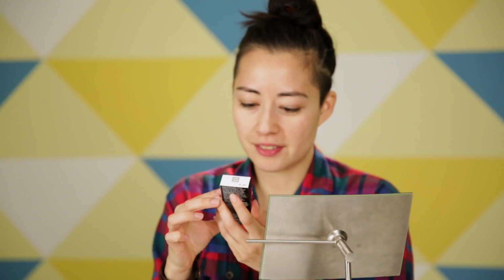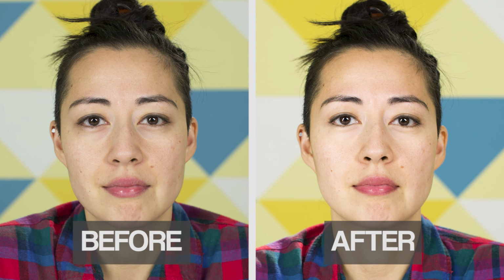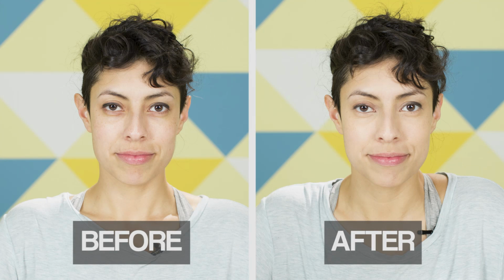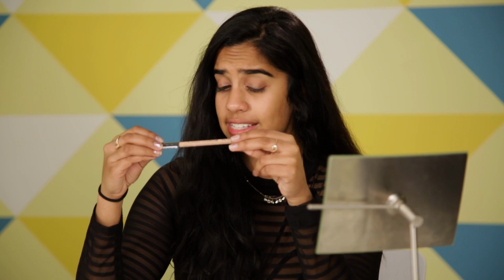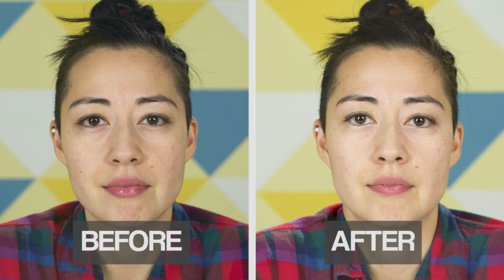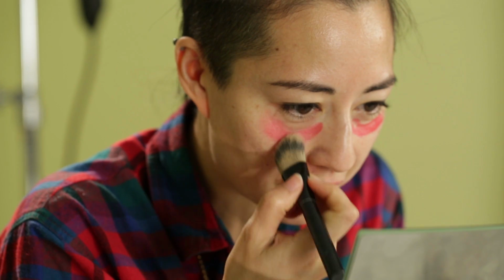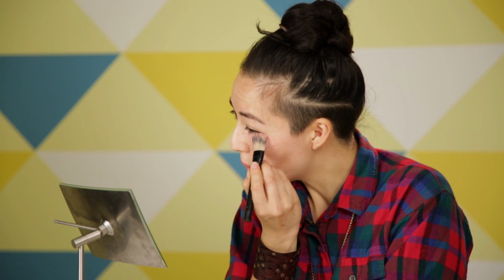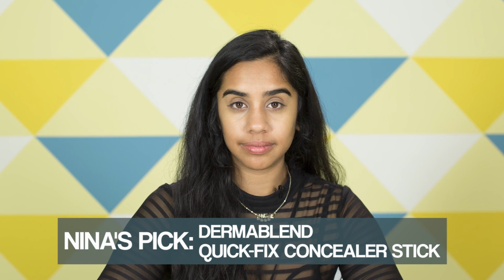Women Test The Best Way To Cover Dark Circles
"It makes me feel more awake and that's half the battle."

We hope you love the products we recommend! Just so you know, BuzzFeed may collect a small share of sales from the links on this page.

Boldly
BuzzFeedYellow has changed its name to Boldly. It's the same content you know and love just Bolder.

MUSIC
SFX Provided By AudioBlocks
Wonderland
Licensed via Warner Chappell Production Music Inc.

STILLS
Light blue
thittaya itthithepphana/Getty Images